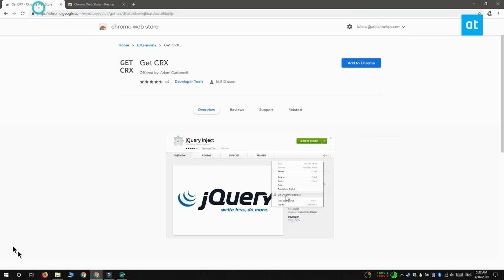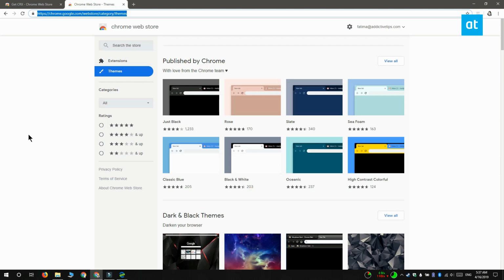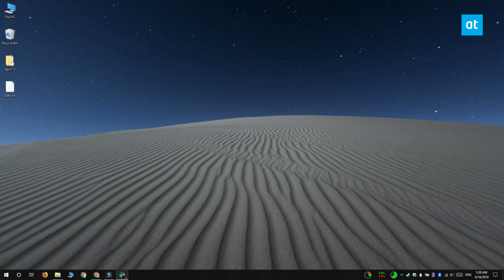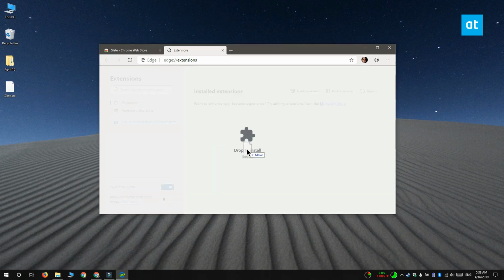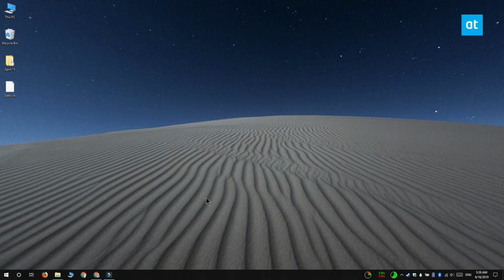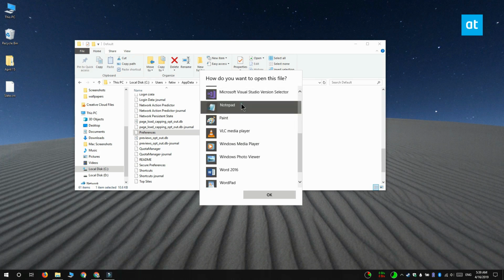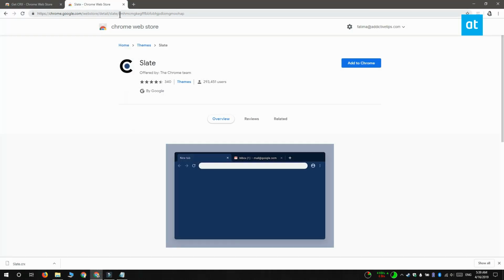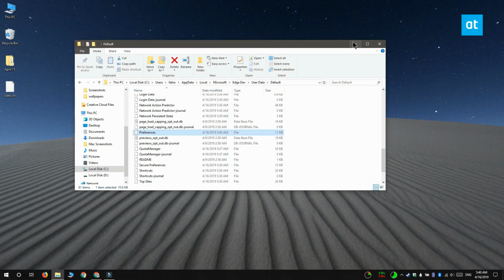How to install Chrome themes on Chromium Edge on Windows 10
The new Edge is based on Chromium and it allows you to install any and all Chrome extensions in Edge.